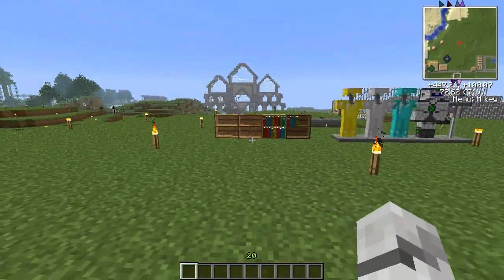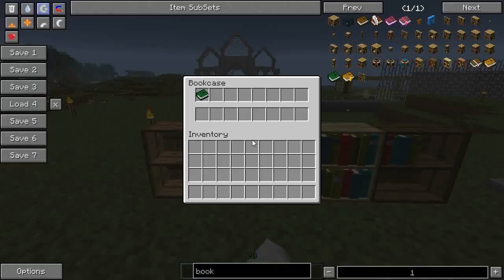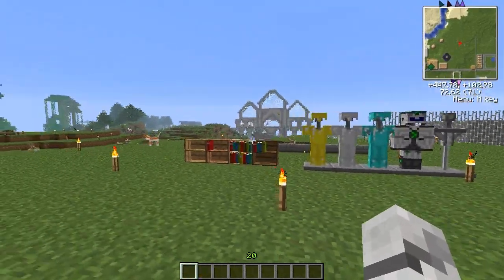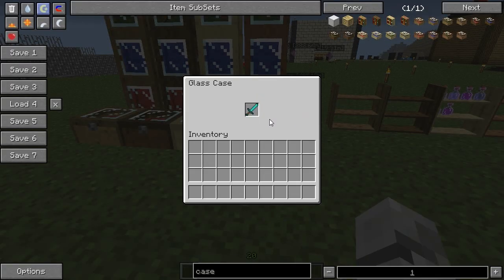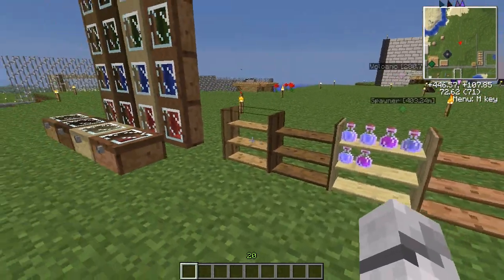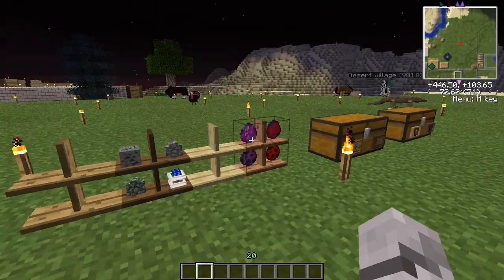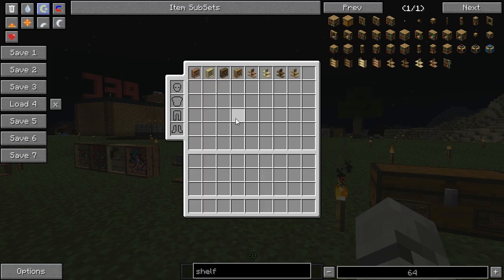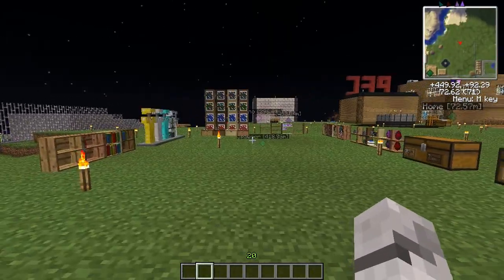Minecraft - Mod - Bibliocraft (1.6.2)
New Minecraft mod spotlight video is here at last. Bibliocraft is a Minecraft Forge mod for Minecraft 1.6.2 that adds many ways to store blocks, weapons, tools and armour in really nice looking ways. This mod adds bookcases, armor stands, display cases, tool racks, labels, shelves and potion stands.

FOLLOW PETE!